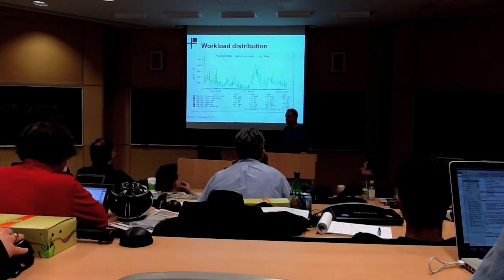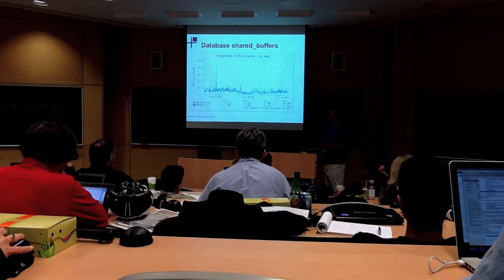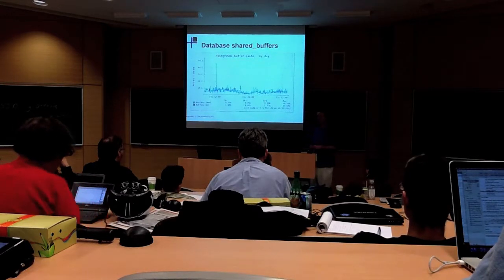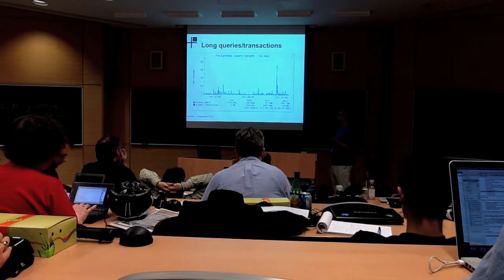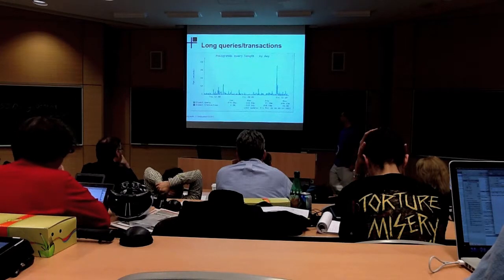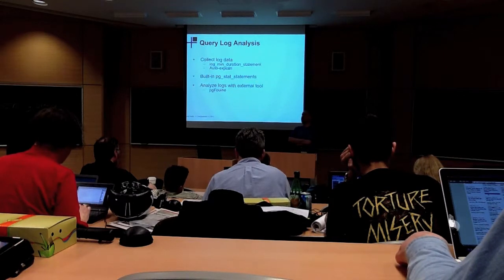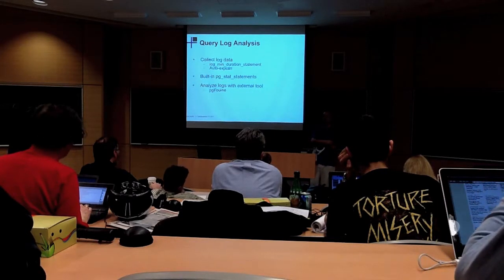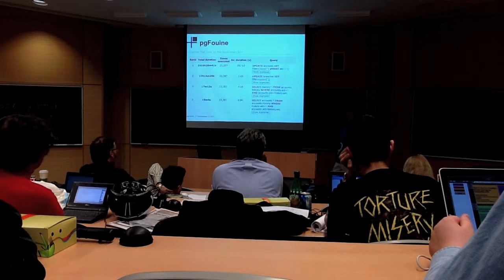Greg Smith - PostgreSQL Performance Pitfalls Tutorial 15